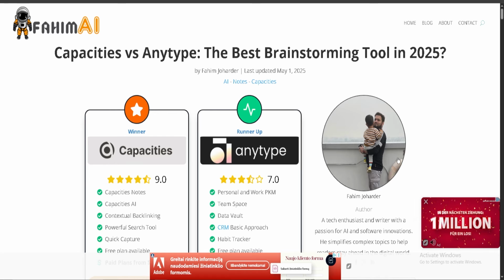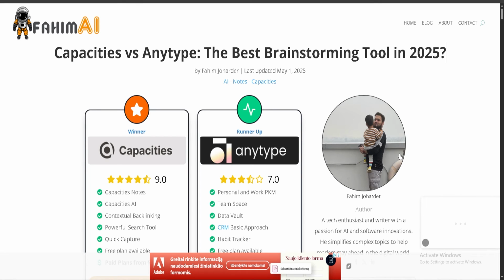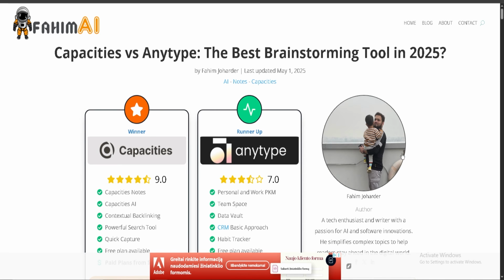Notesnook Vs Anytype Vs Capacities | Which Note-Taking Application is Better?